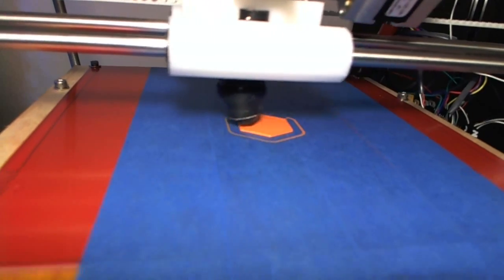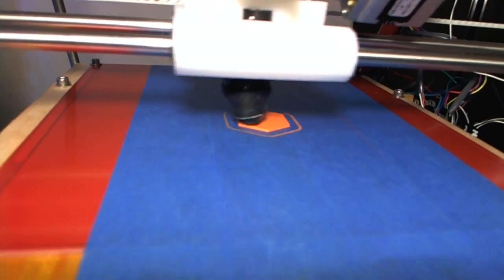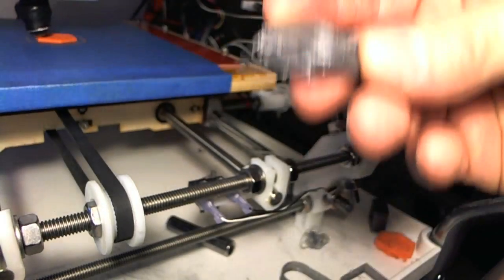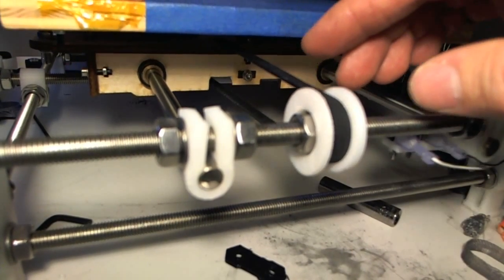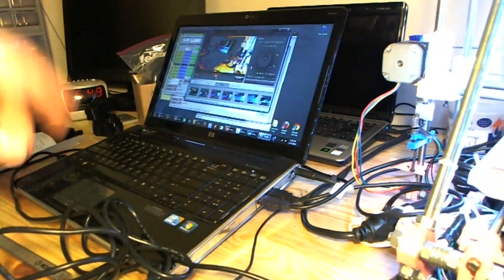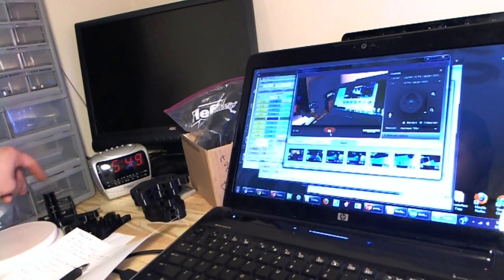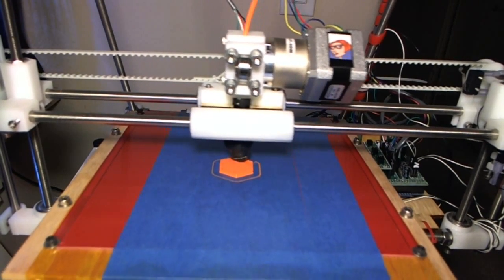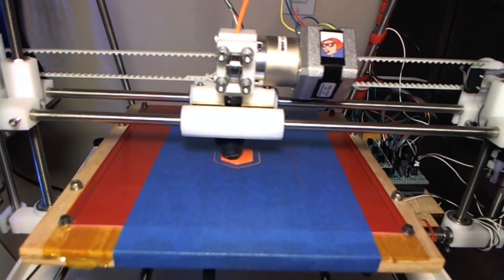Reprap Project- TWO 3D PRINTERS!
I was hoping to have both printer working from the same computer and turns out it is possible! Part of the my Reprap Project. Please check out all of the videos in my channel's playlist section! Like this video? Wanna help me keep the videos coming? Caffeine helps!  LOL If you like and can, $3 helps me out more than you know!